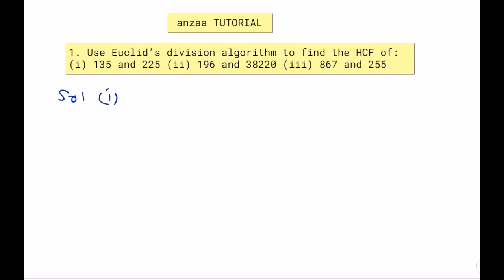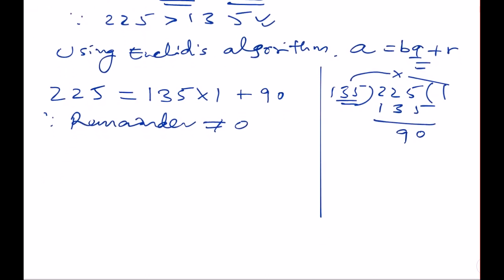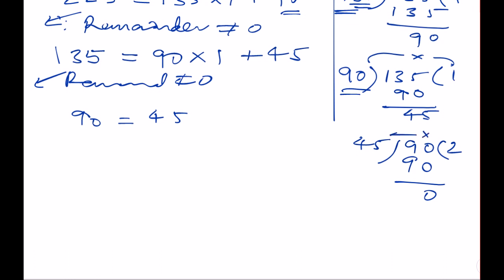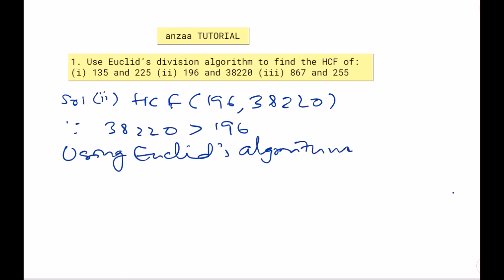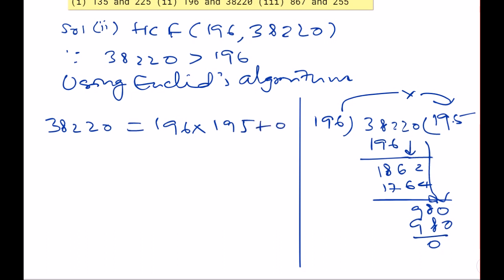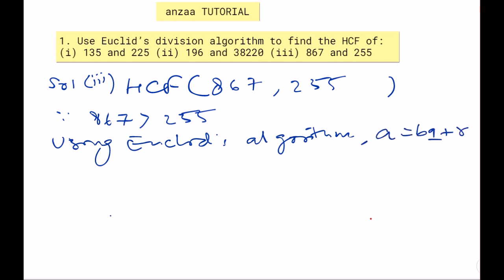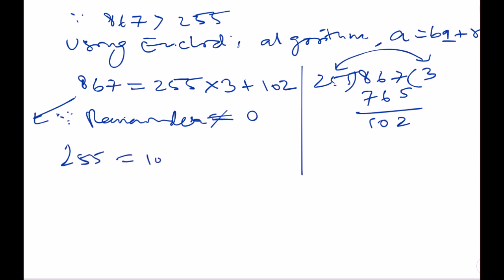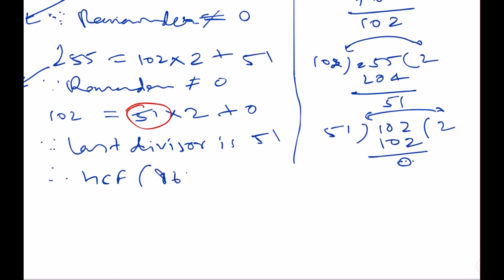CBSE/STATE CLASS X REAL NUMBERS EX 1 .1, Q -1